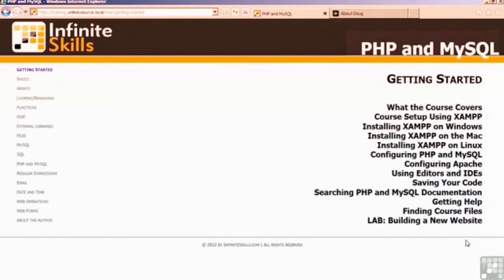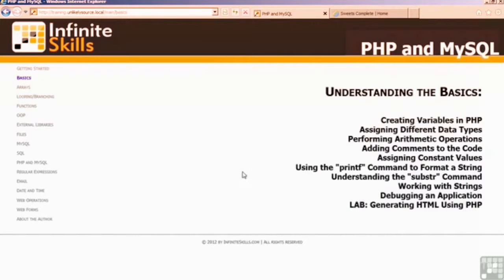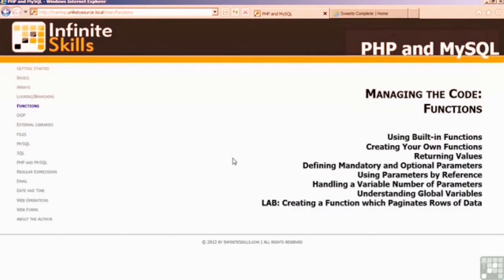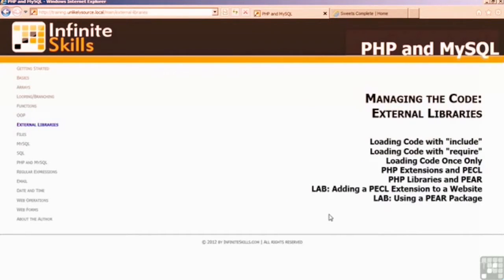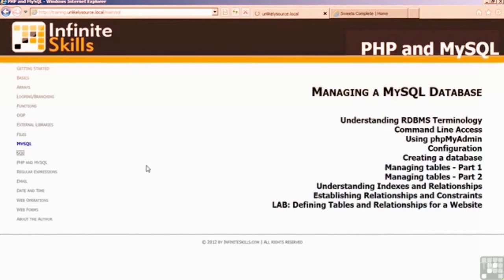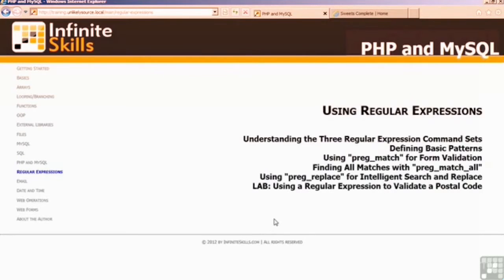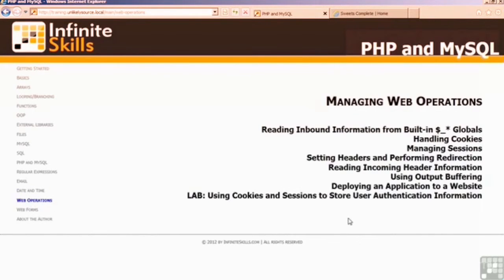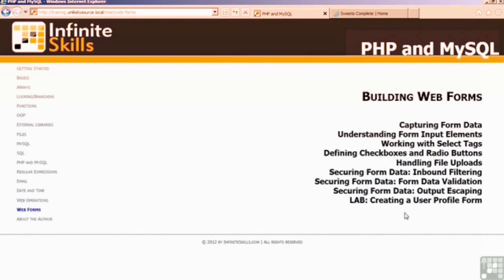Learn PHP with Mike Sturt - Part 1